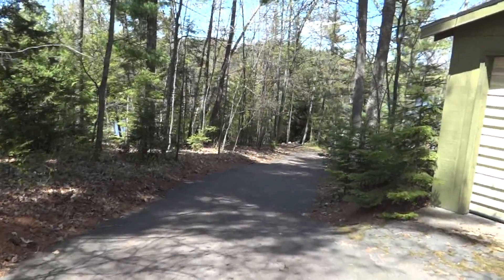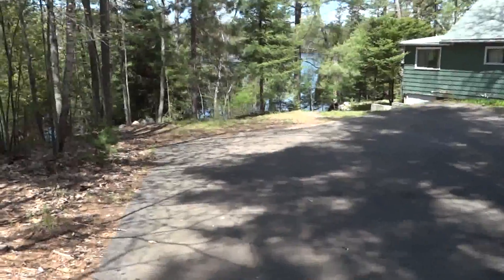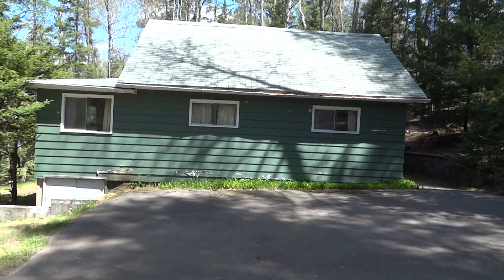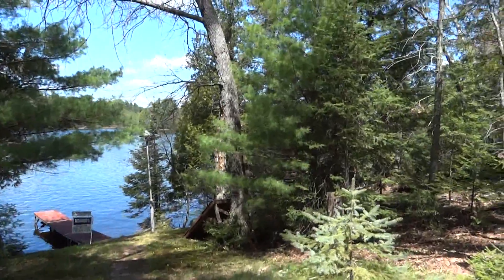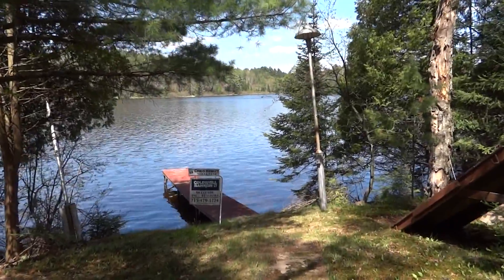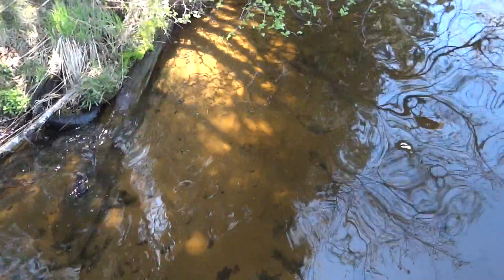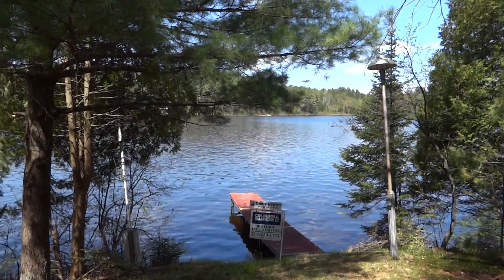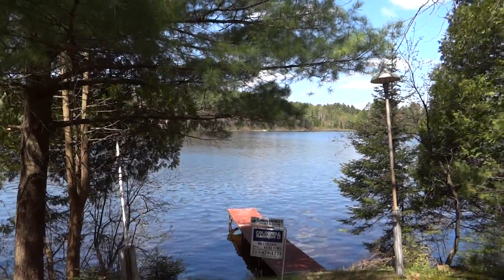Cranberry Lake Property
Great property located on Cranberry Lake, the King of the Eagle River WI chain of lakes!